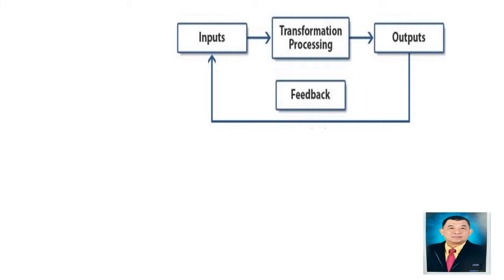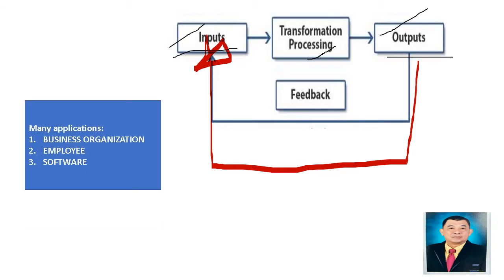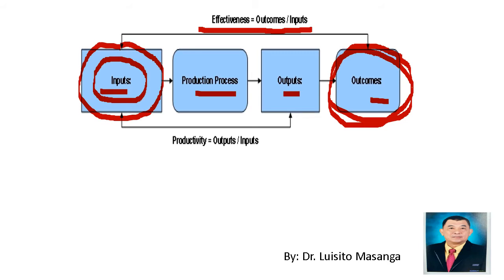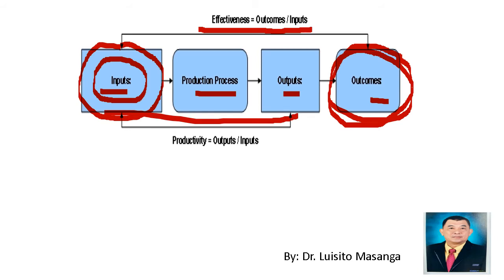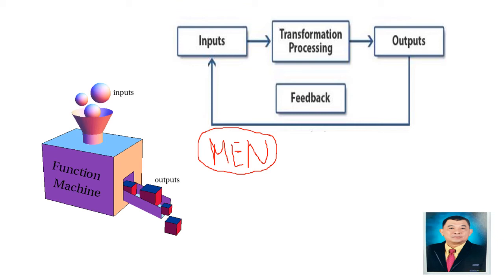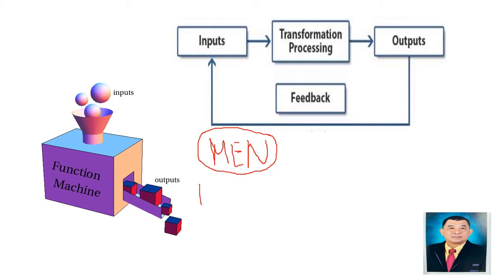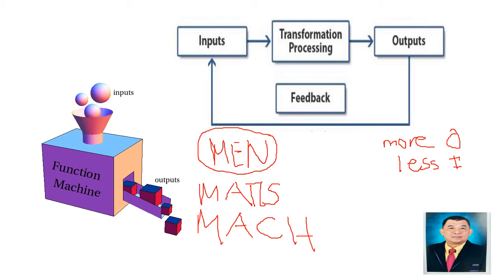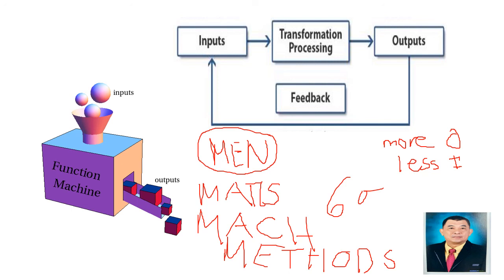INPUTS PROCESS OUTPUT MODEL Tutorial Video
This video is about how you transform inputs of resources or means of production into an output such as product or service.